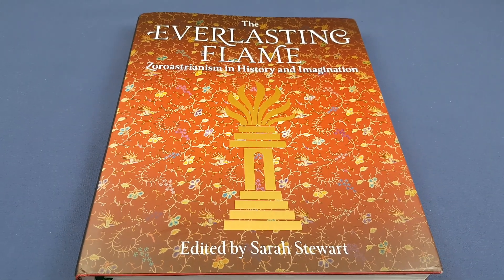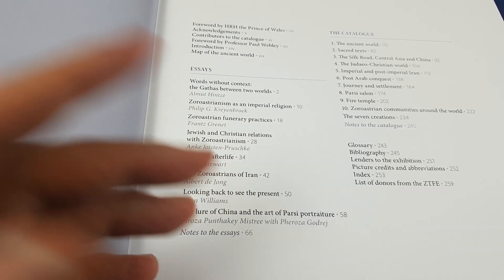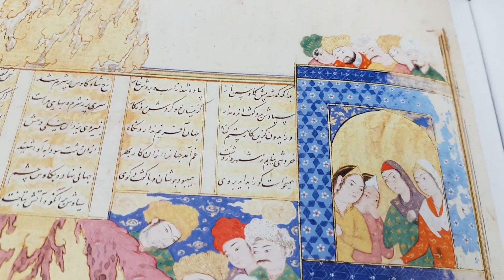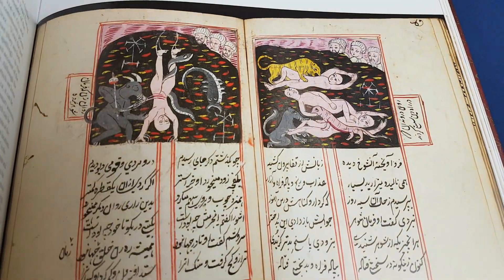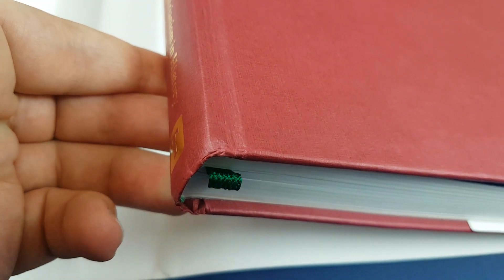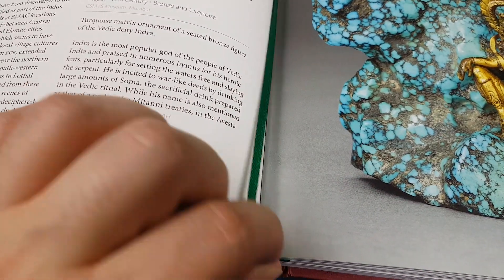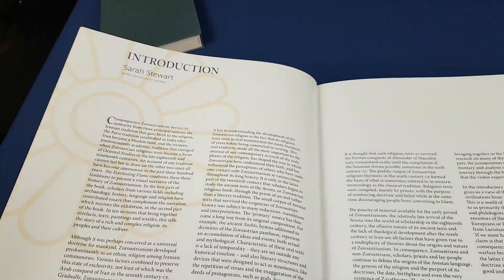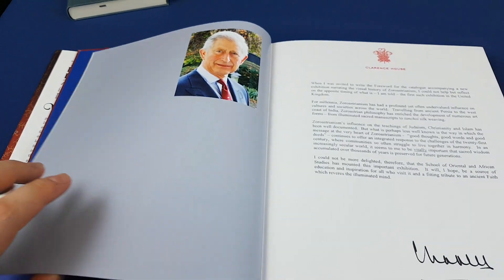The Everlasting Flame - Zoroastrianism... by Sarah Stewart [Look at the Book]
I give you a closer look The Everlasting Flame - Zoroastrianism in History and Imagination by Sarah Stewart et al, published by I.B.Tauris

Foolish Fish Memberships are now available - click the link for more details!